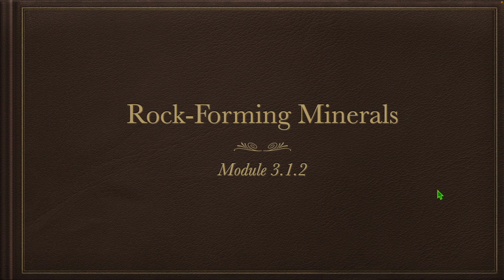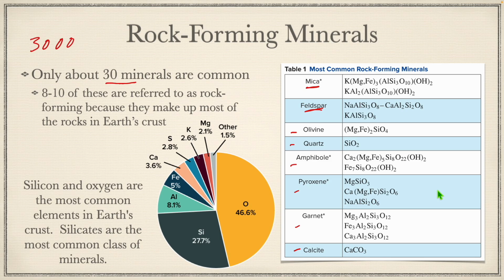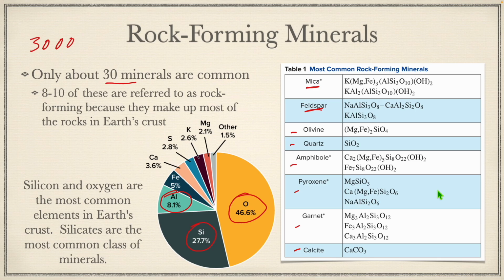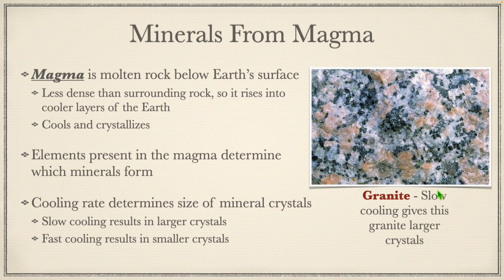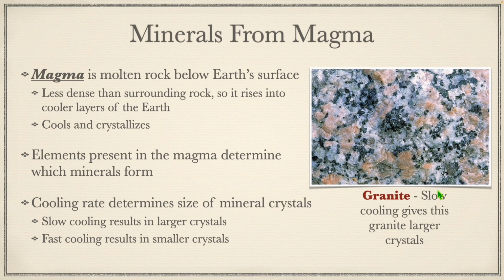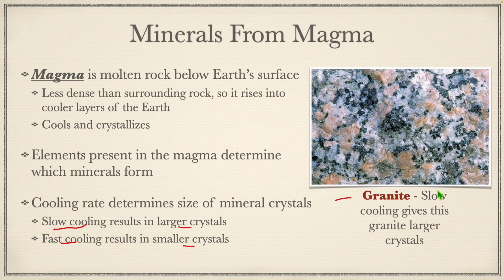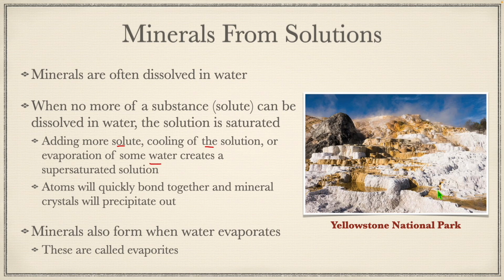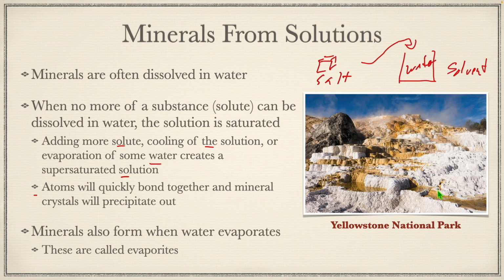ESS 3.1.2 - Rock-Forming Minerals